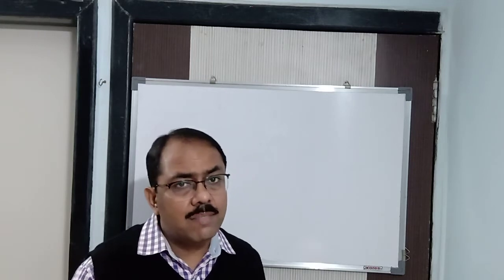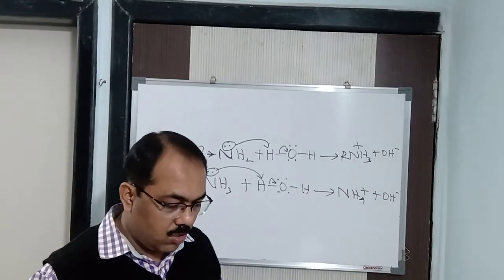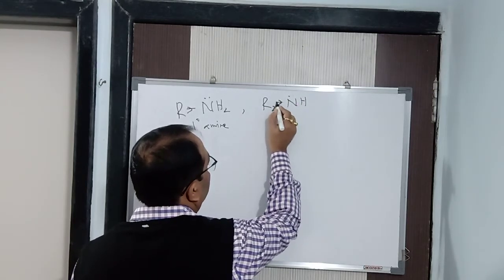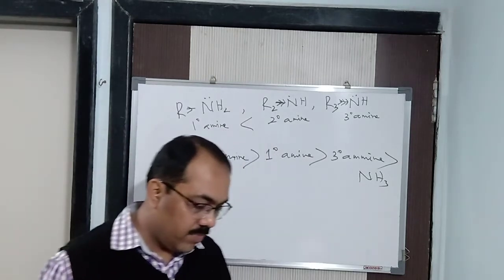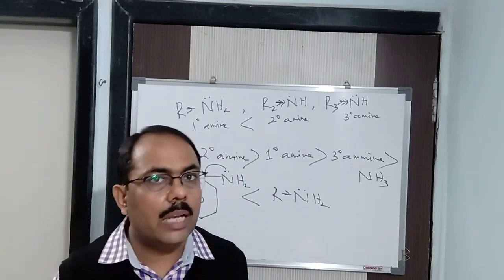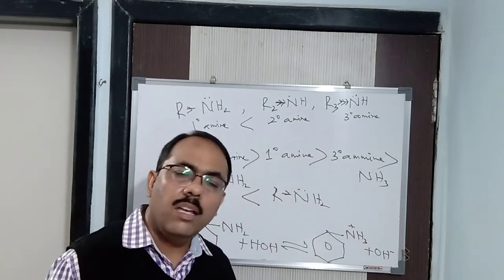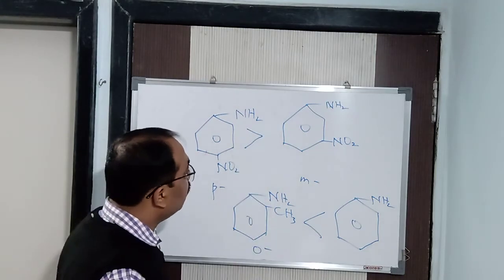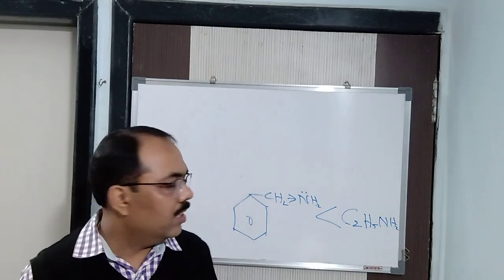Amines part 6